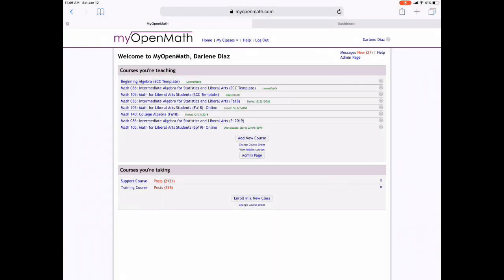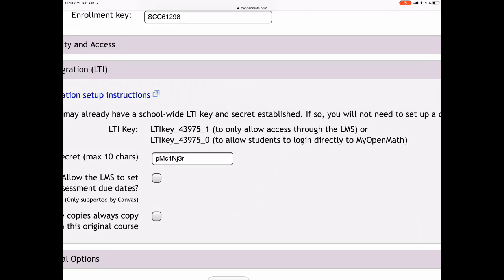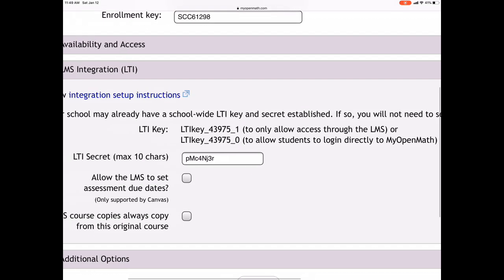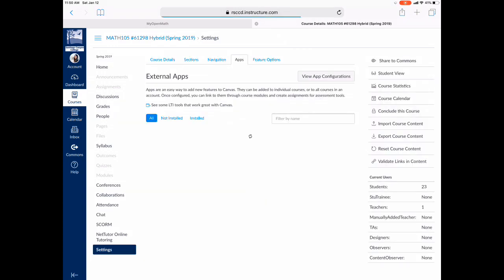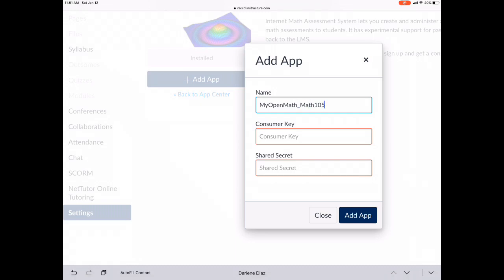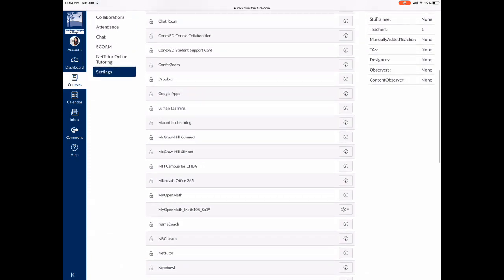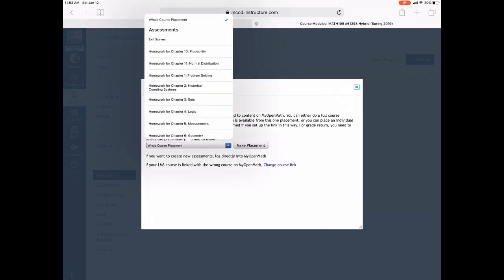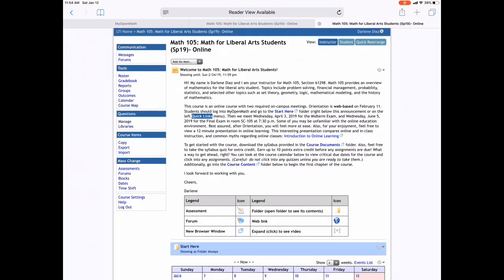Canvas_MOM_Link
This video demonstrates adding a link to a MOM course in Canvas so students can directly go to MOM from Canvas. (No student registration in MOM required.)